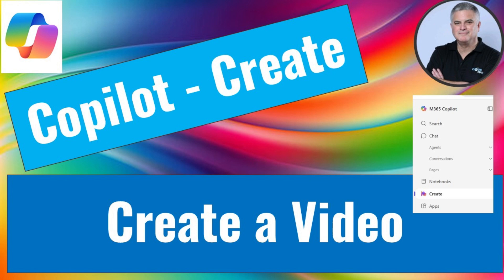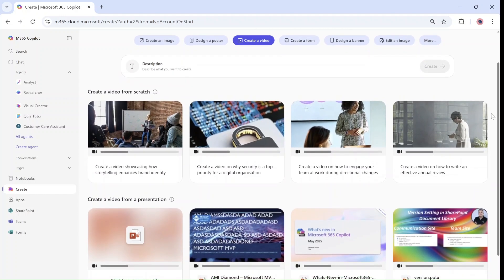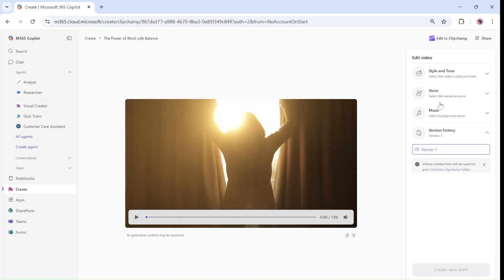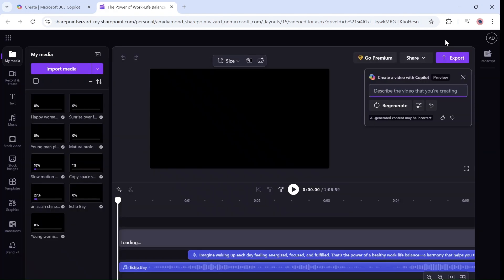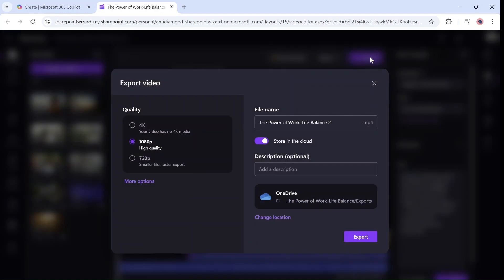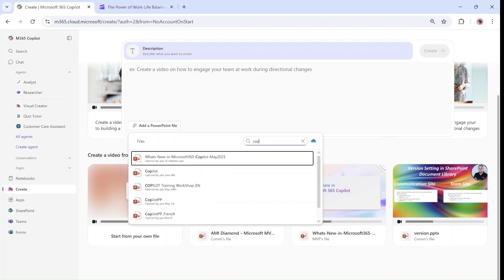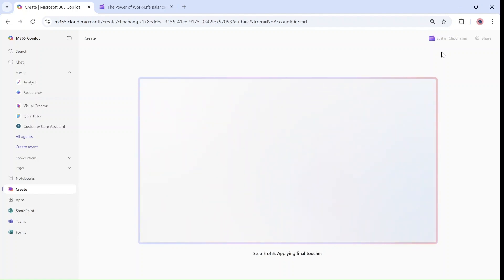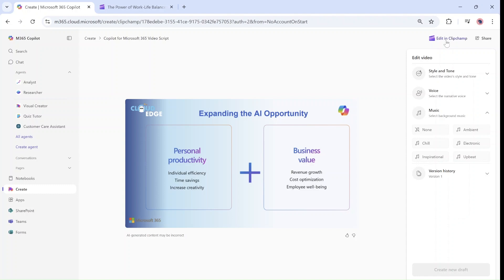How to Create a Video with Copilot using the new Create App?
I am excited to unveil our latest innovation: the Create Video feature!

This tool promises to revolutionize how you generate engaging video content effortlessly.
The new feature allows you to input a subject by prompt, and the AI will produce a captivating video about that topic. Whether you're looking to craft a compelling narrative, provide informative content, or market your product, Create Video has got you covered!
But that's not all. You can also create videos based on a PowerPoint file, giving you a seamless way to transform your presentations into dynamic videos. The AI will guide viewers through each slide with clear and articulate audio explanations, making sure your message gets across effectively.
Say goodbye to the hassle of traditional video creation and embrace the future with Create Video. Elevate your content strategy and captivate your audience like never before.
Visual creator Copilot Agent will in future be deprecated and this new feature will replace it and even give additional functionality.